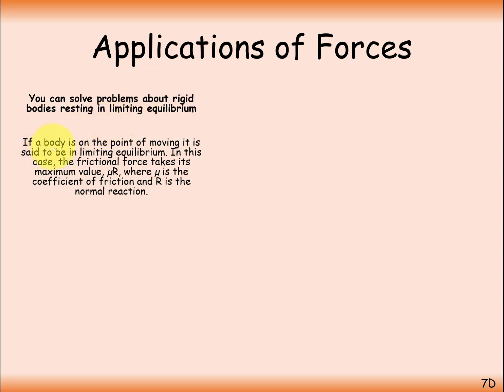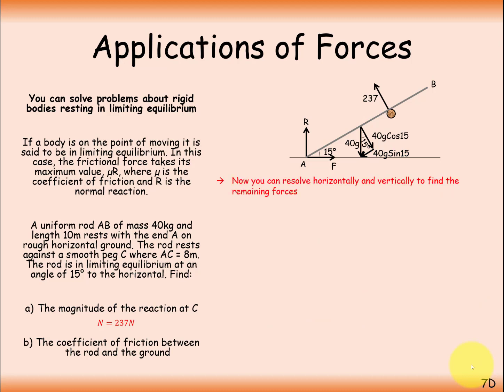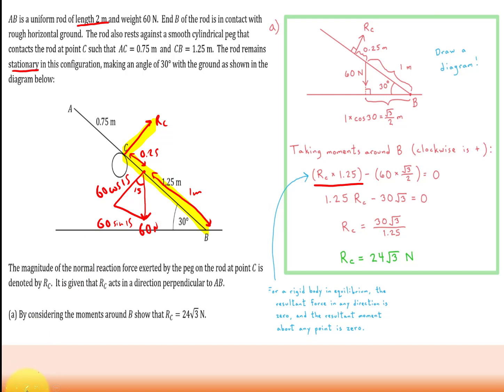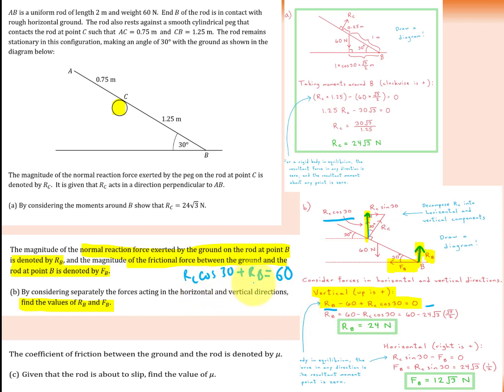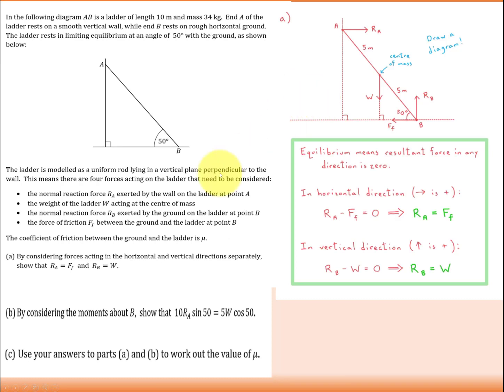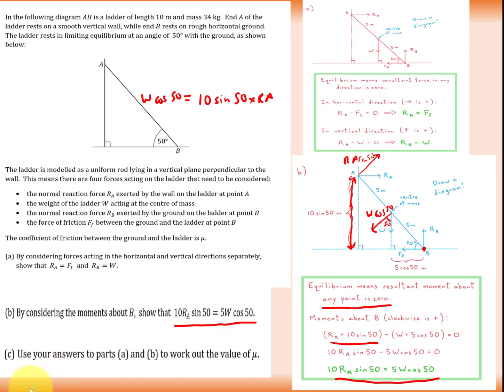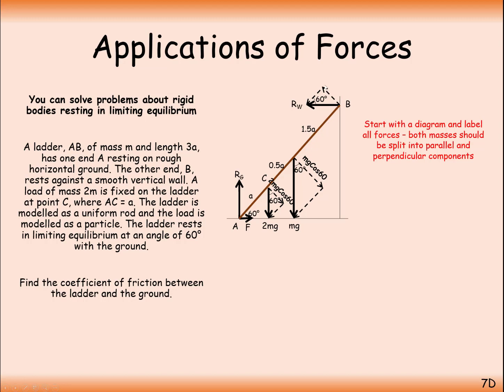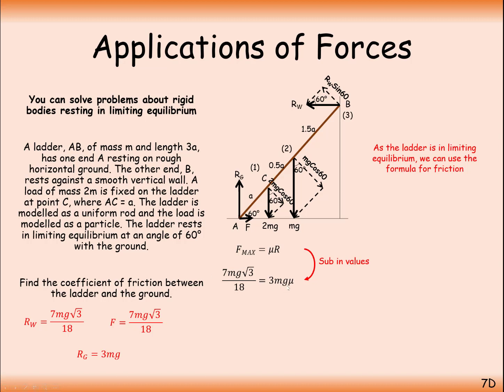Forces and friction ladders Chapter 7 walkthrough and exam question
Forces and friction ladders Chapter 7 walkthrough and exam question. Designed for students who may have missed the lesson and revision purposes. Ladder questions was asked for.